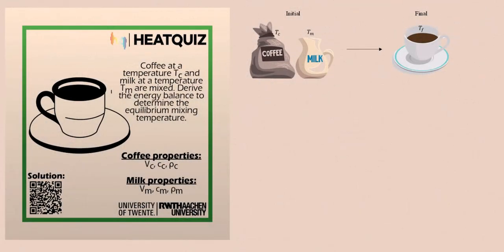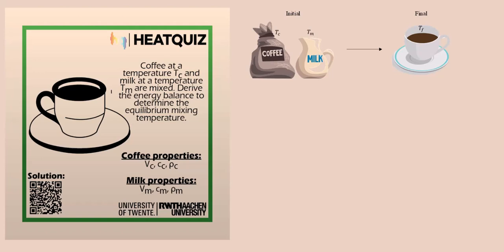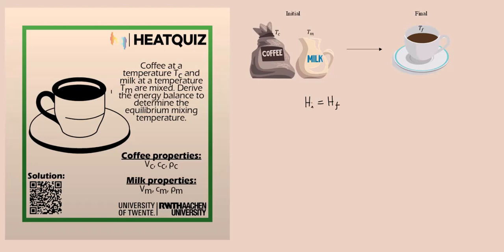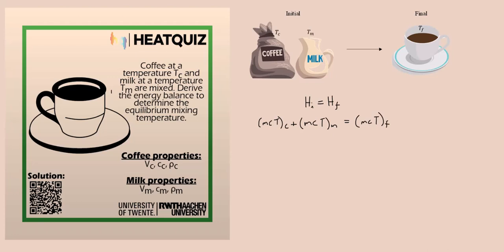Beer Coaster: Coffee